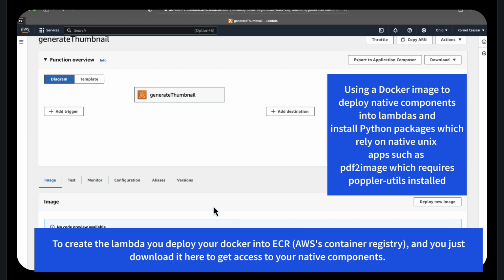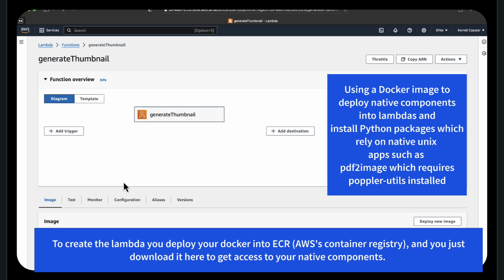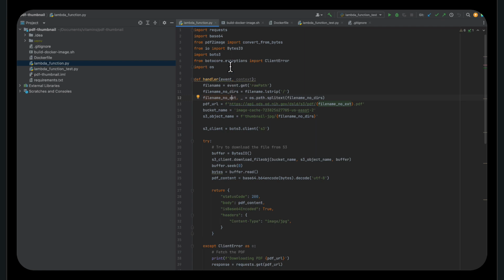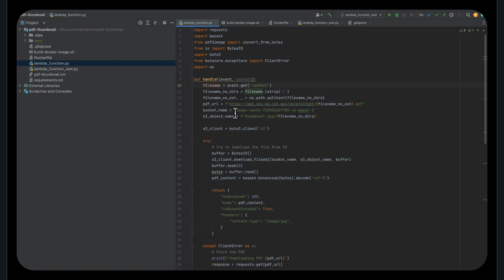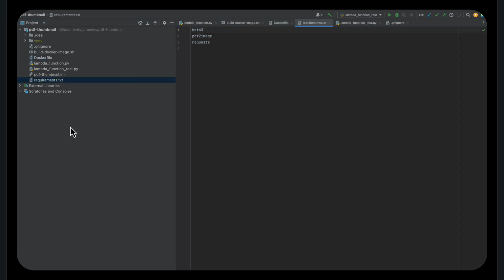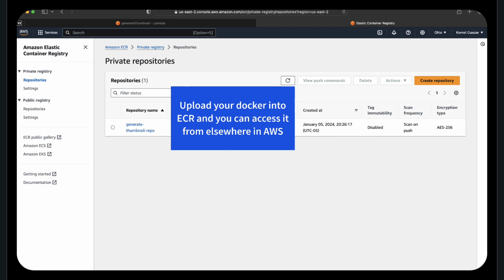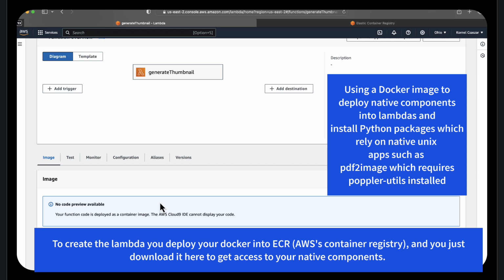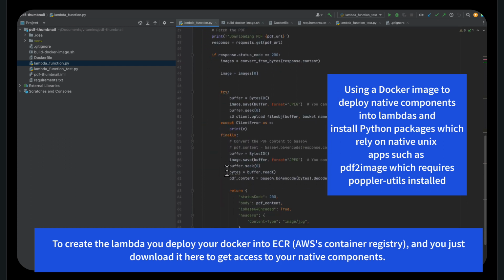Native Components In Lambdas With Docker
You can use native components In lambdas with Docker. This includes Python packages with Unix dependencies so you can use any Python package that you want which is great!